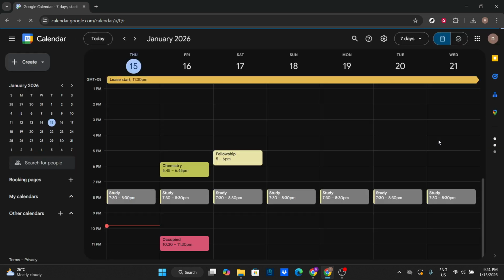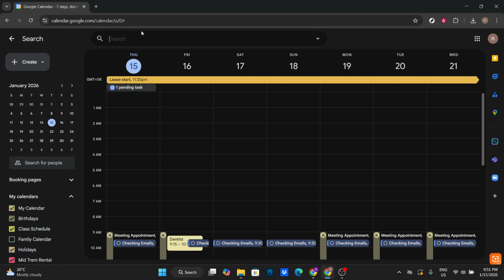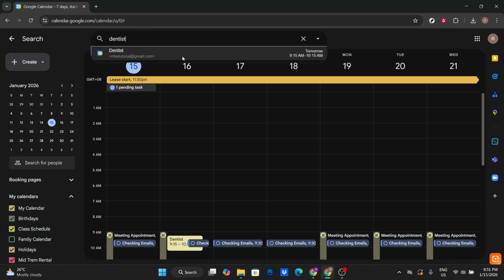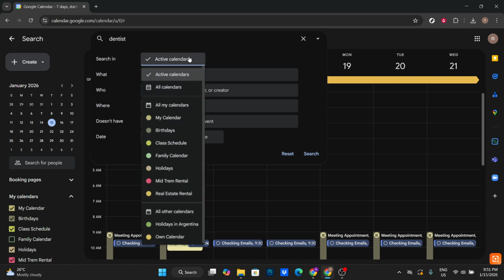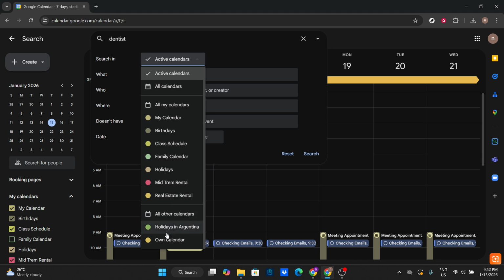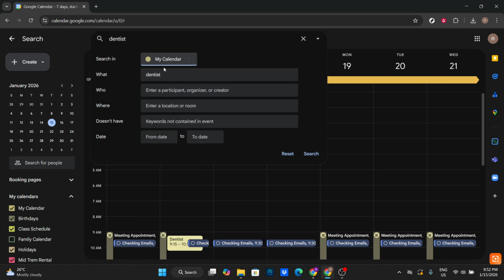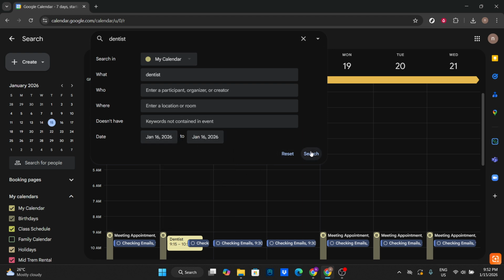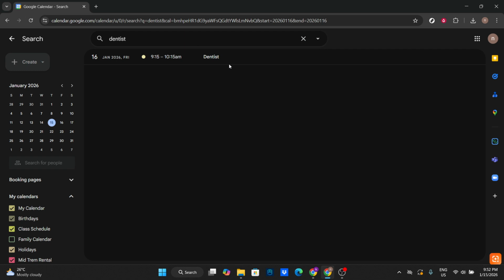How To Filter Google Calendar 2025 Step by Step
Need better organization? In this video, learn how to filter events in Google Calendar in 2025!

🌟 What You’ll Learn in This Video:

Step-by-step filtering techniques.
Tips for managing multiple calendars.
Best practices for streamlining your view.
✅ Great for users wanting a personalized calendar experience!